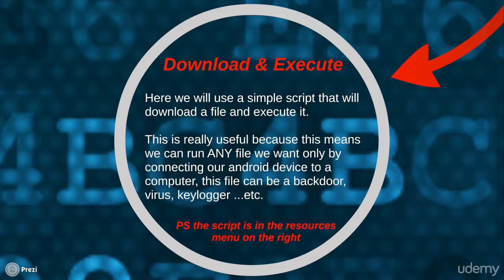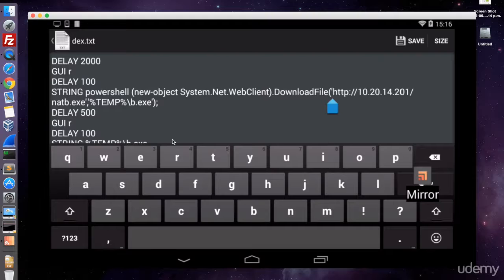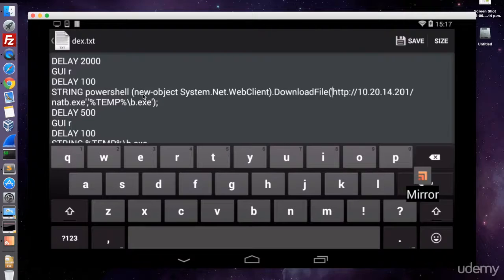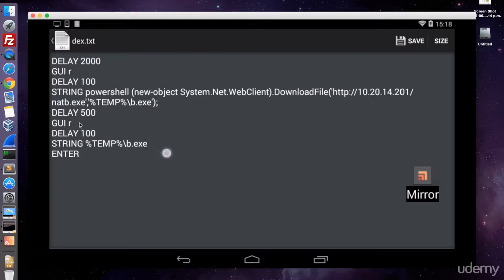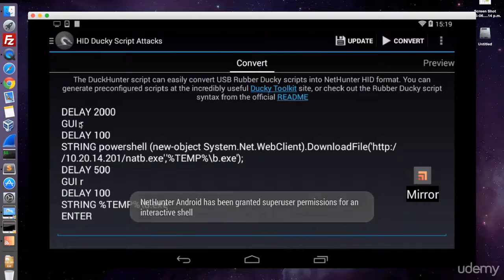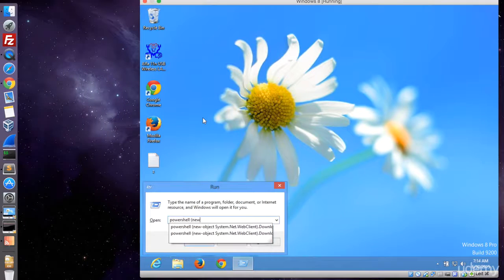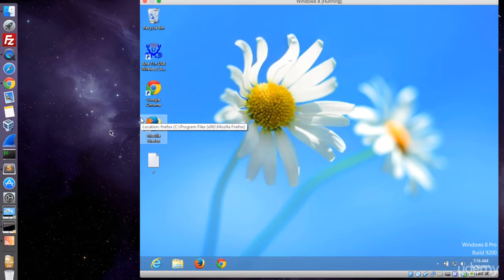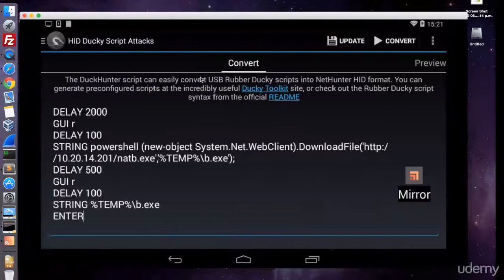Penetration Testing using Android Lesson 35